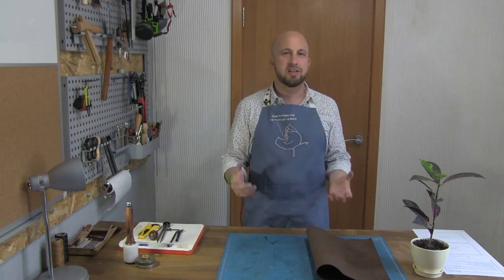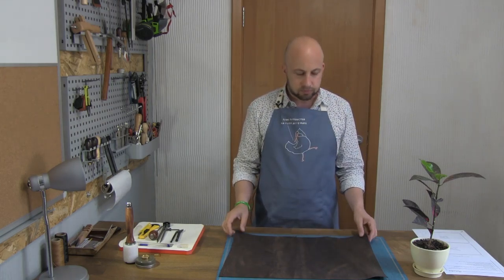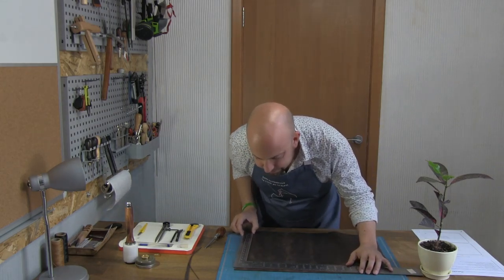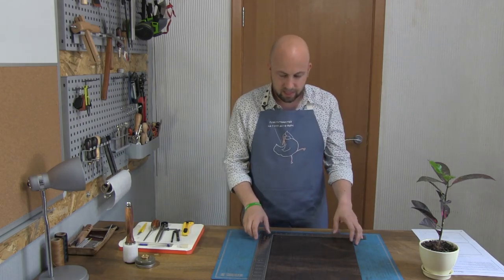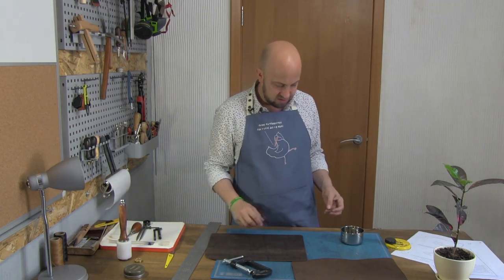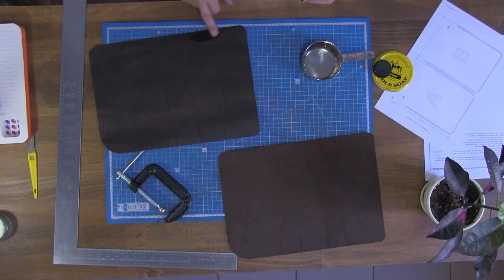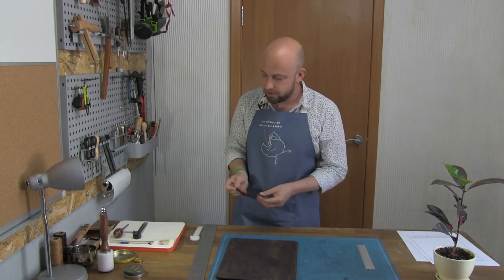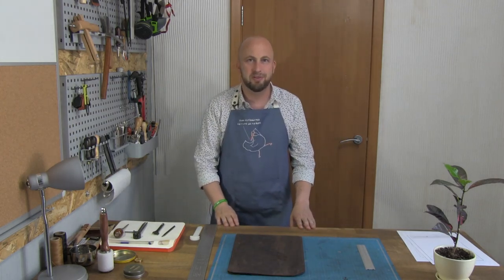How to make a leather 'La Sape' MacBook cover. Full build-along instructions.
In this video, I will walk you through the complete build of our La Sape MacBook cover.

If you are new to leatherwork, you might want to watch the first video in this series which introduces you to the tools we will use in this project

All our leather patterns and templates are available from our Etsy Shop